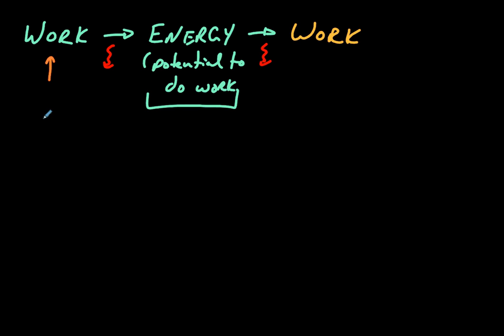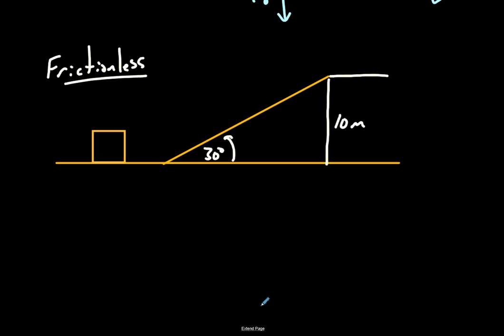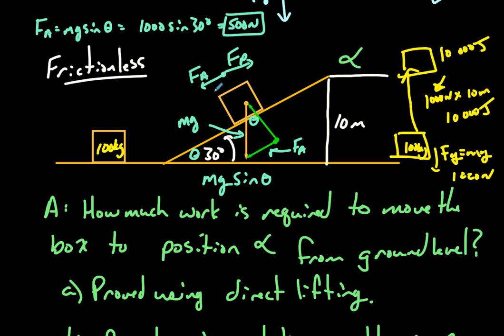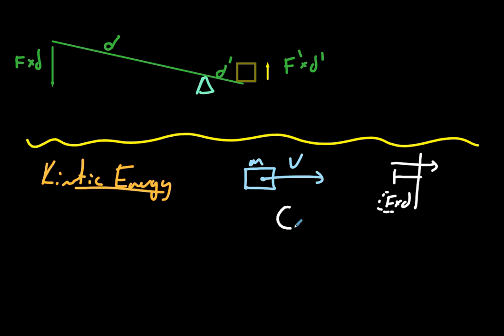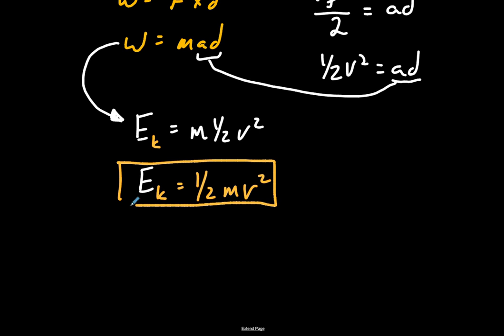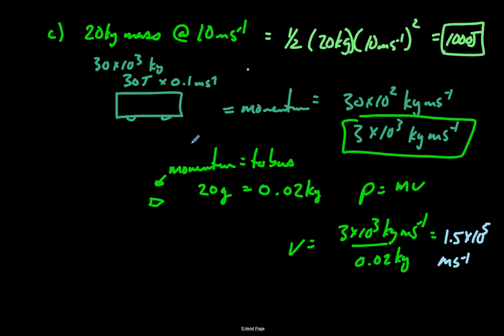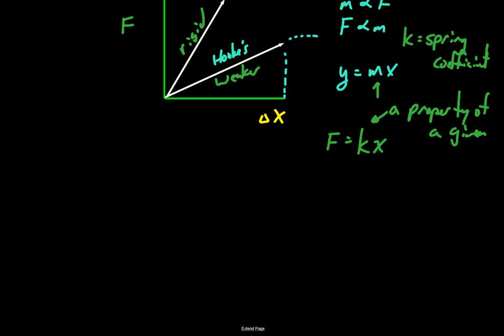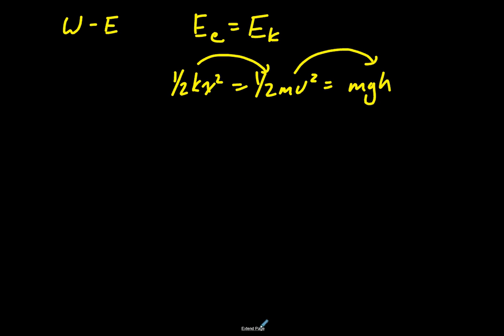Potential Energy Gravitational, Spring, and Kinetic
Using Work Energy Theorem to find the formulae for kinetic, gravitational and spring potential energy.